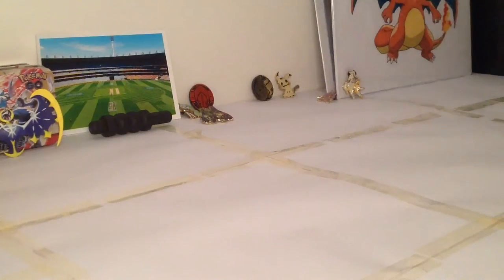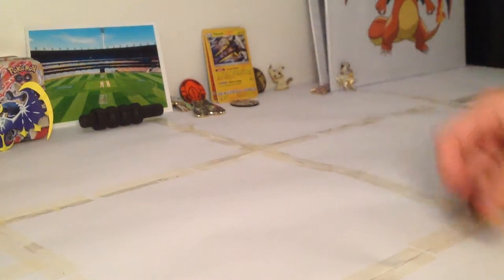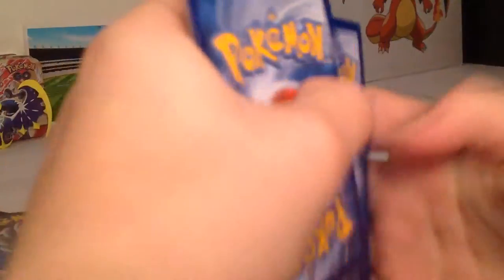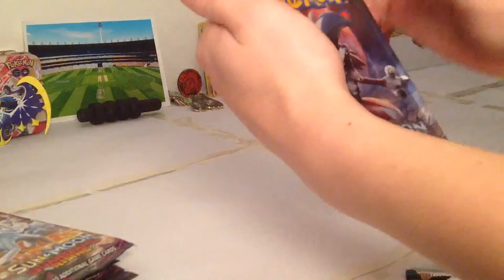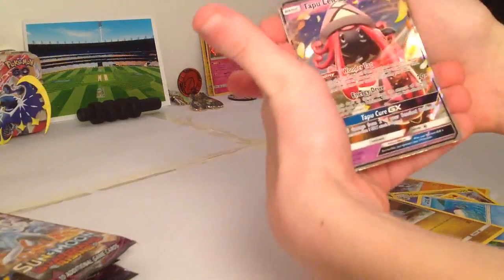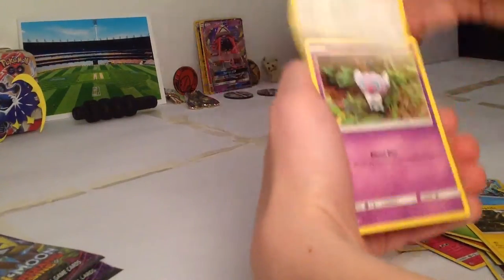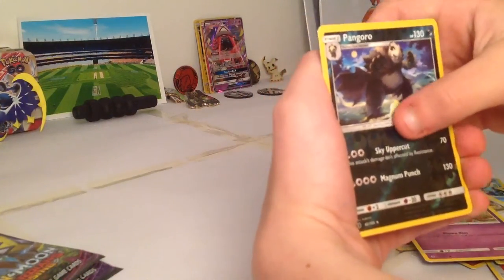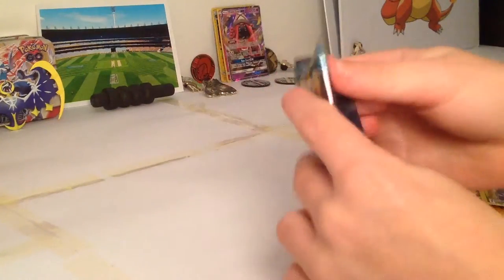First epic Pokemon card opening!